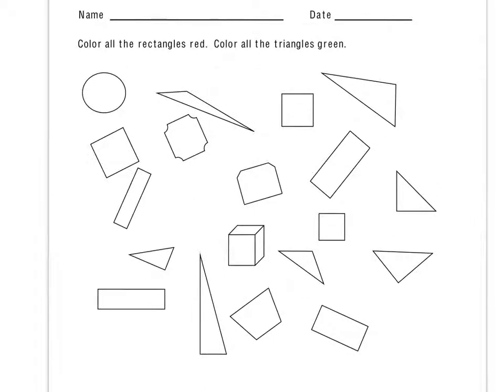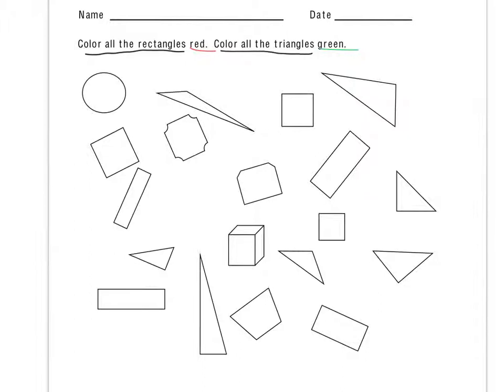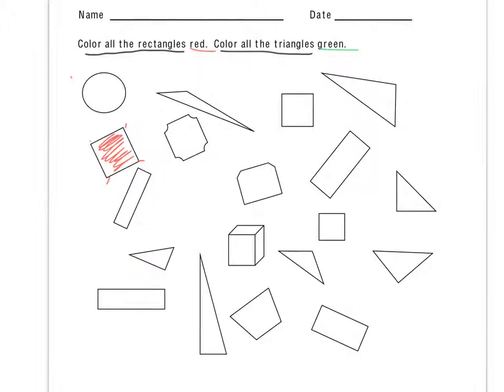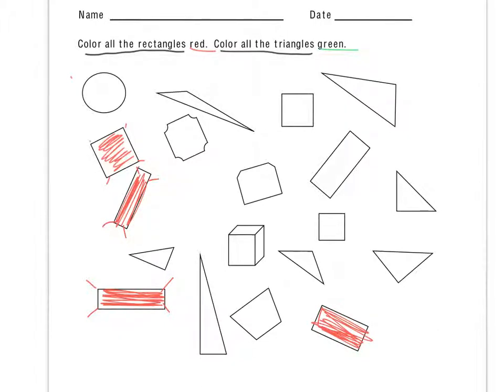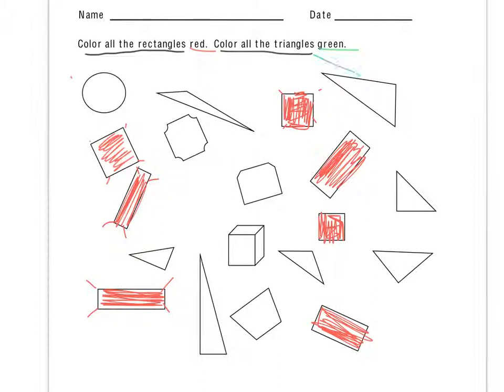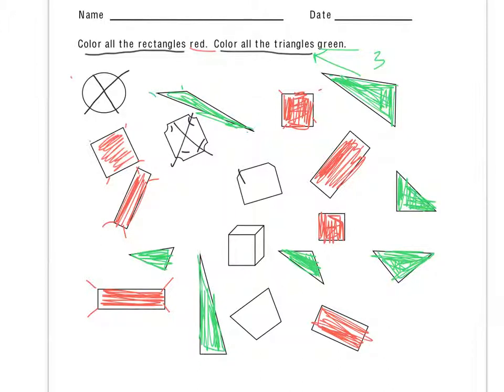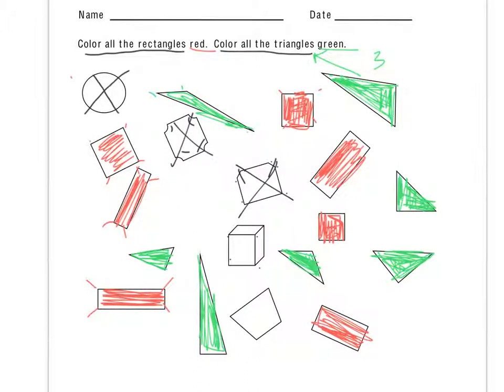Kindergarten M2 L3 HW